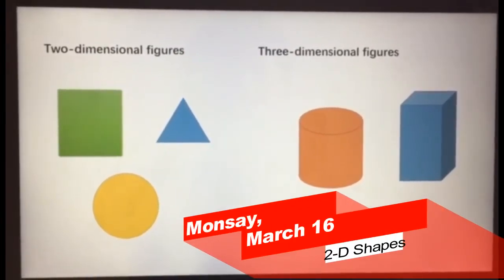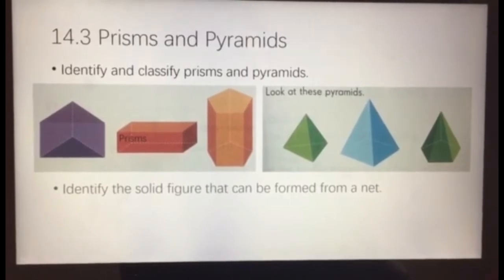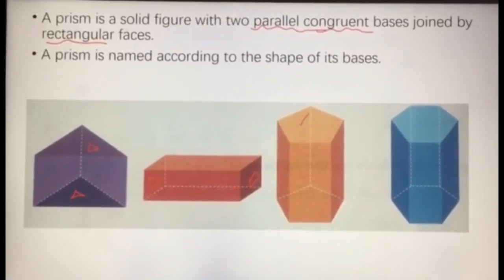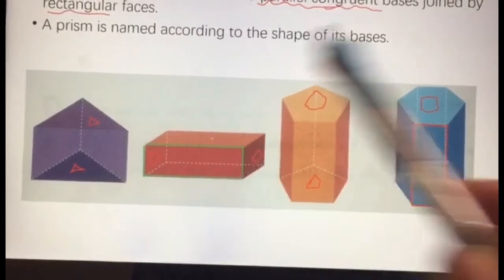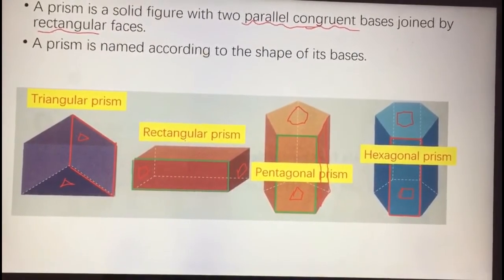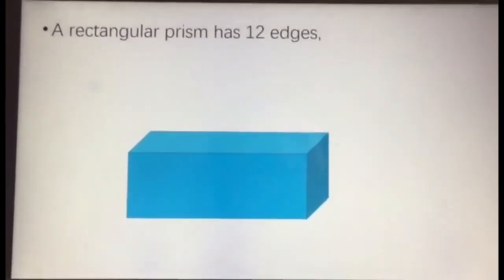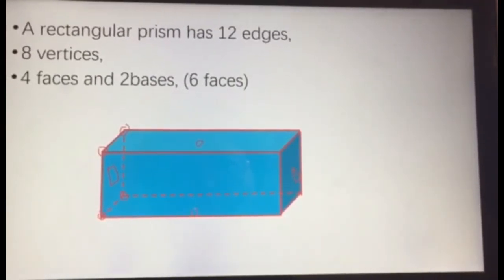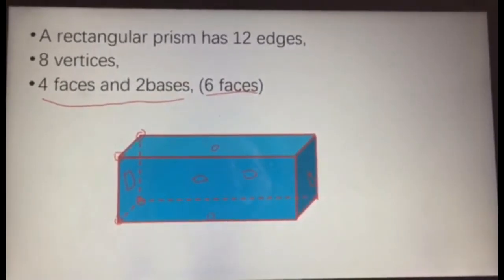Monday, March 16 Math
2-D Shapes